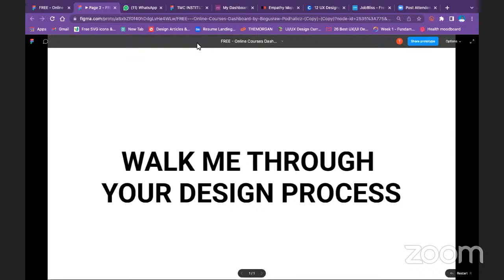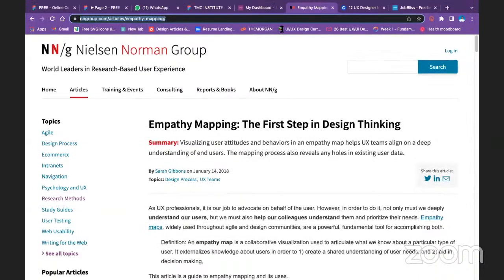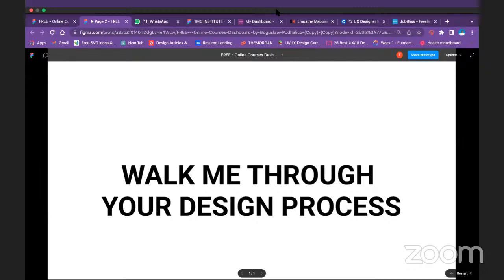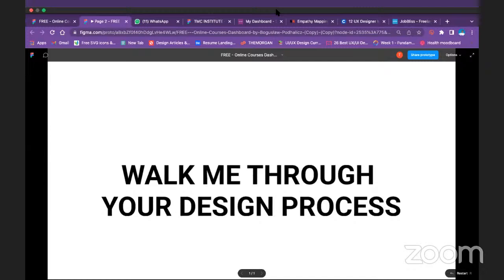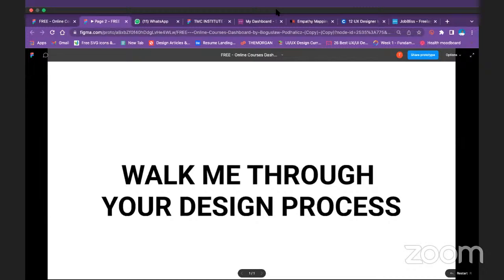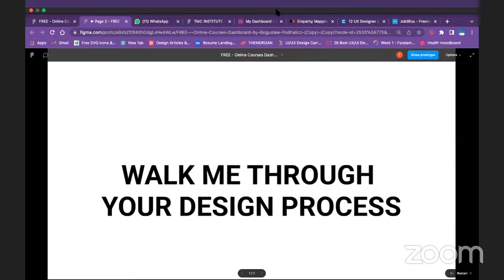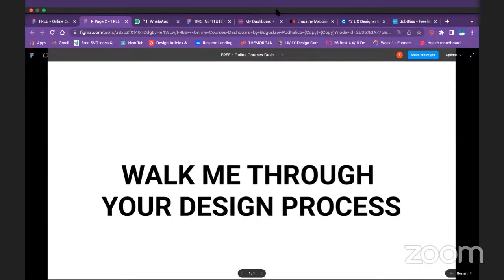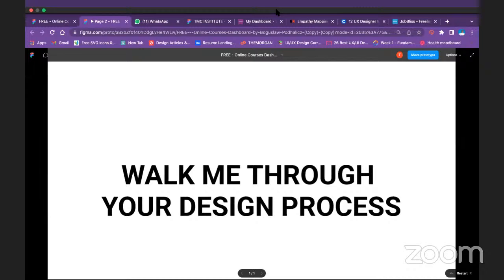KodeCamp 2.0 Intermediate UI/UX Training Session 14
User Case Study Review